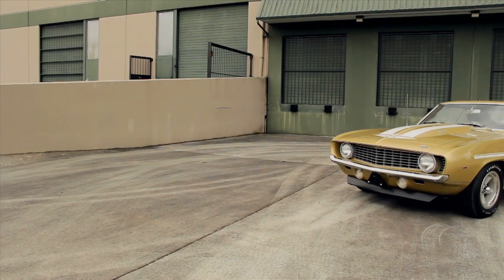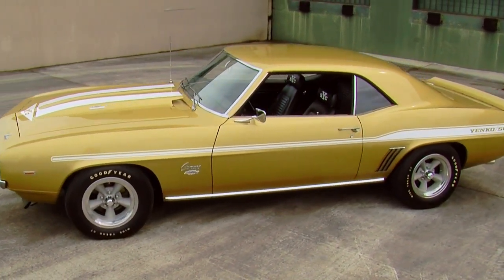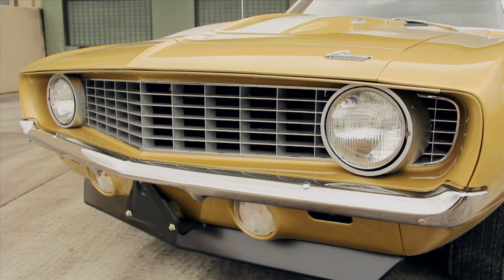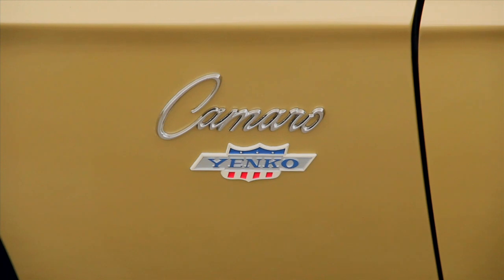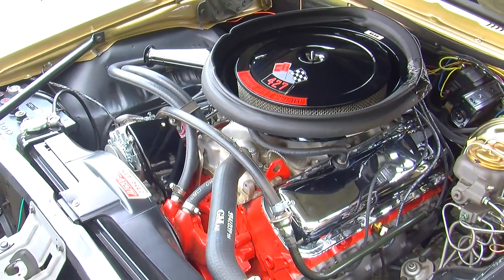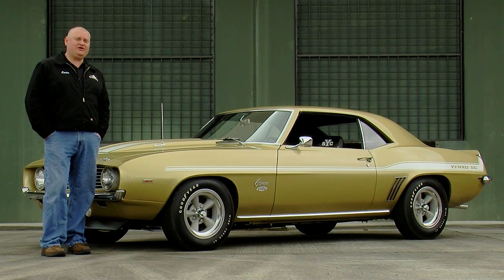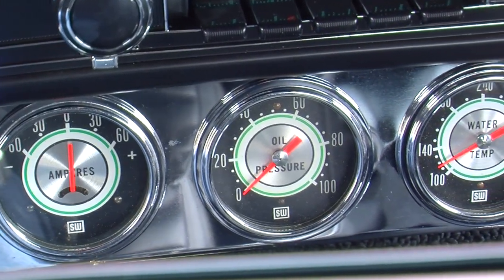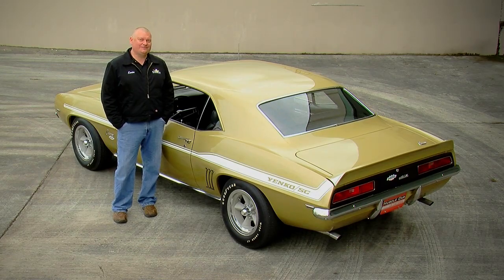Muscle Car Of The Week Video Episode #165: Olympic Gold 1969 Yenko Camaro 427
Yenko Camaros are special cars indeed.  This week, we're featuring a beautifully restored 1969 Yenko Camaro, complete with the correct 450 horsepower 427, 4-speed Muncie transmission, and all the other elements that make a Yenko a Yenko.   This car is also one of only 10 Yenko Camaros painted in Olympic Gold, and one of only 2 with white stripes.  Camaros might be common, but not this one!